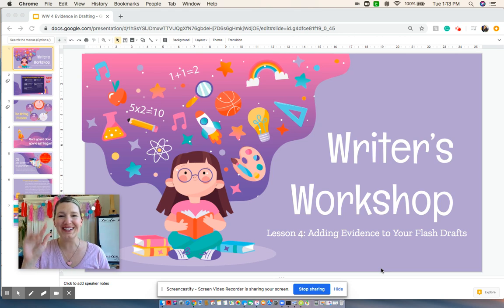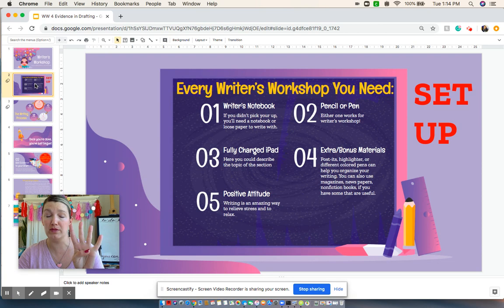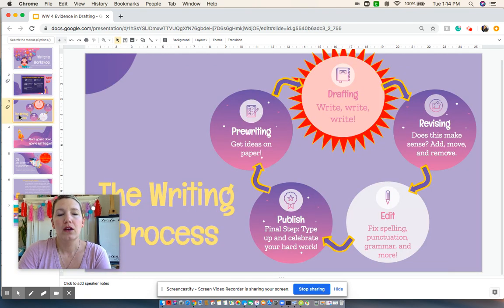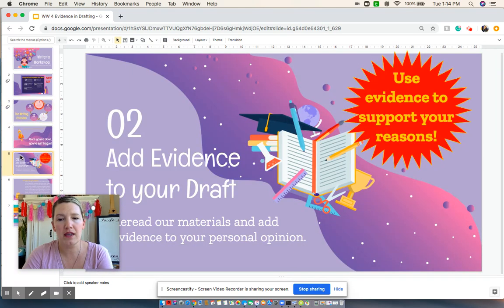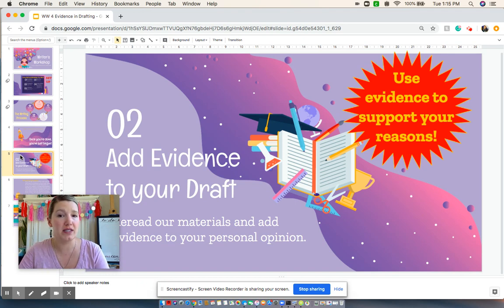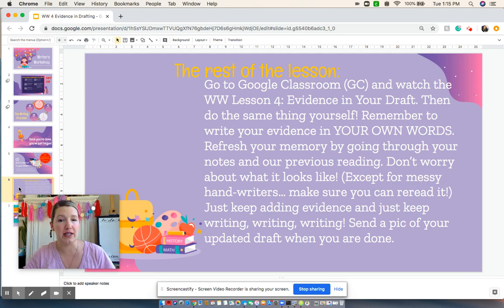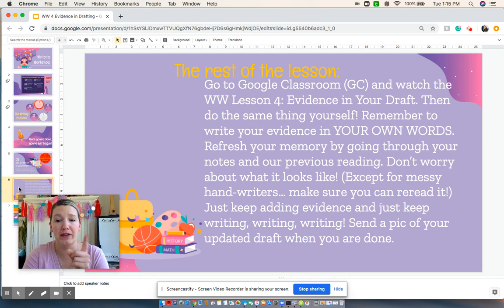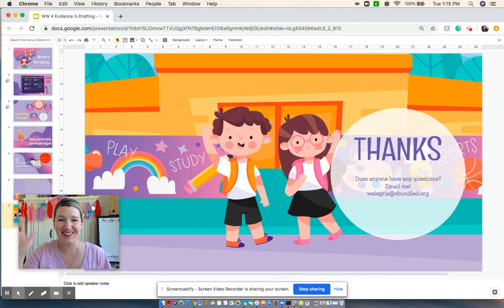WW Lesson 4